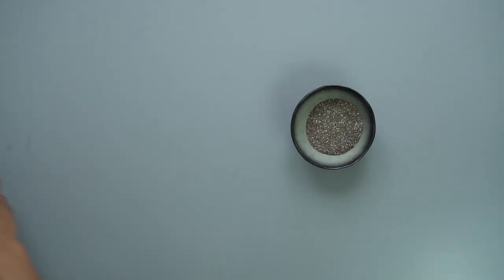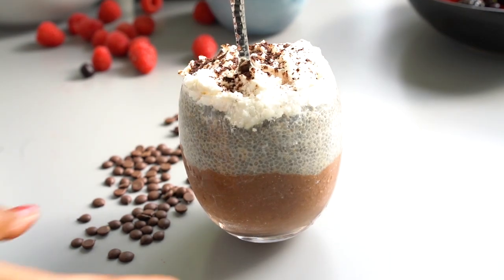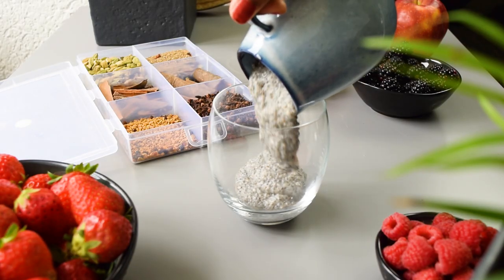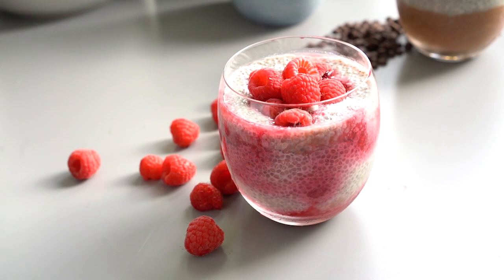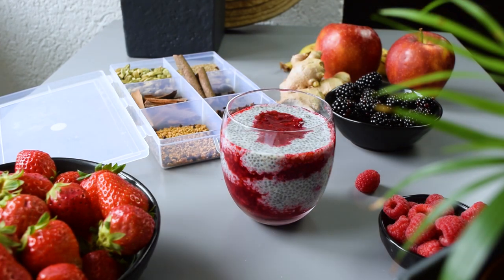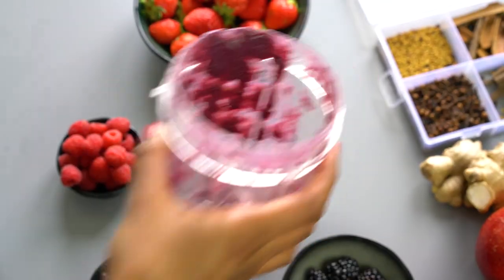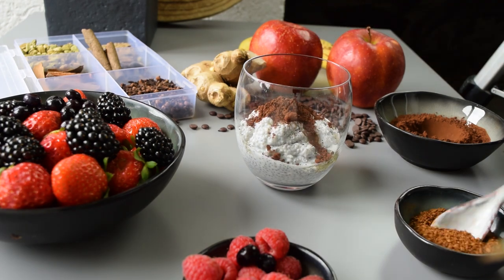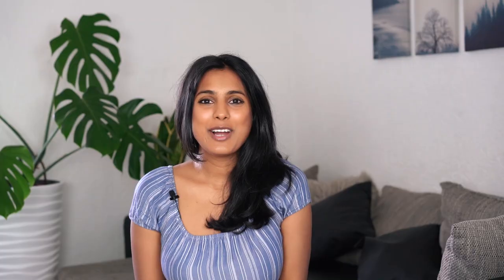Chia seed pudding recipe for weight loss : chocolate, raspberry, coconut, chai (vegan)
Chia pudding recipes are great for weight loss, or to maintain a healthy lifestyle. These recipes are keto friendly, vegan and made with coconut milk and almond milk and is perfect as a overnight breakfast idea. The flavours that I mention are chai chia pudding, tiramisu chia pudding, raspberry chia pudding and chocolate chia pudding. Hope you guys enjoy these recipes :)